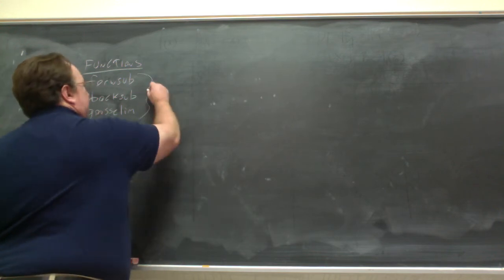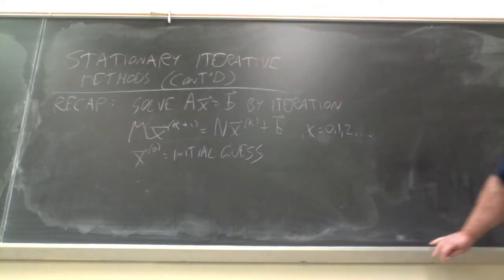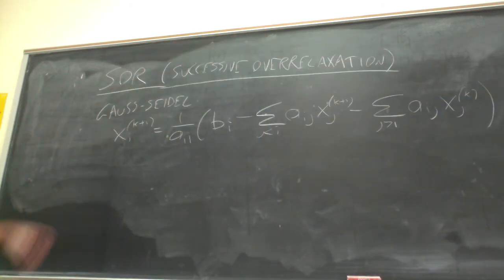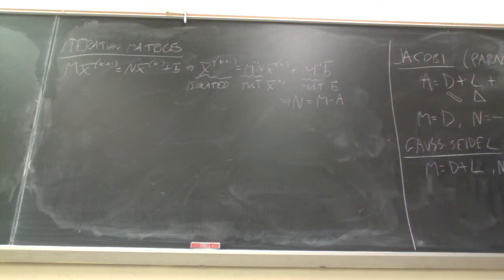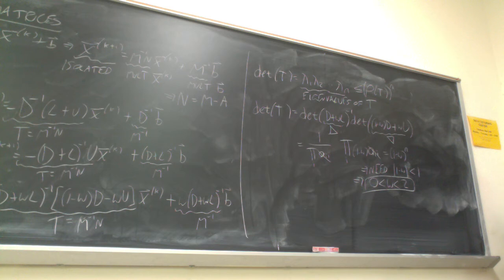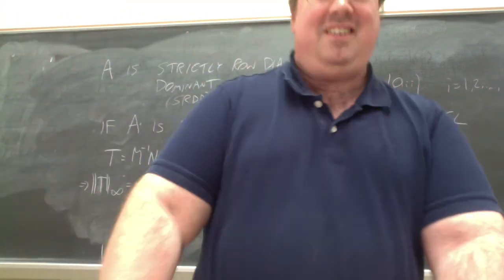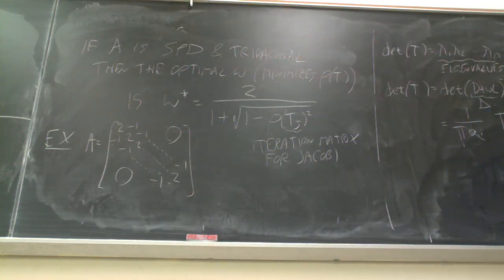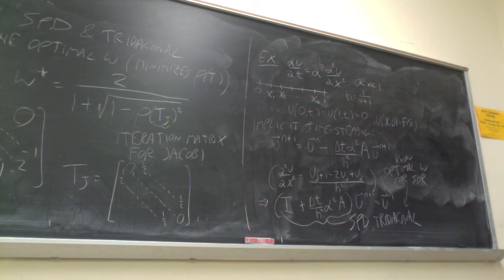MAT 461 USM 02-20-2018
Successive Over-Relaxation